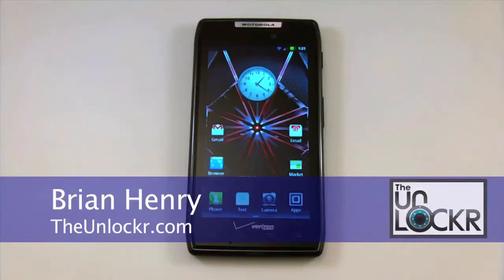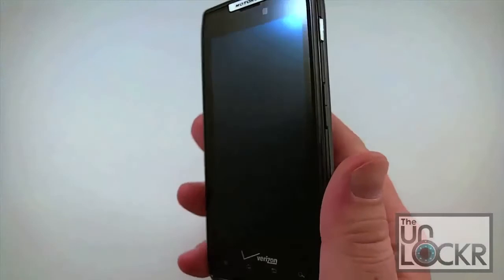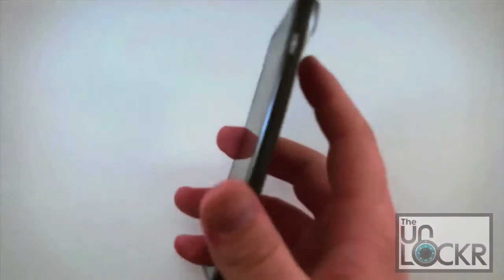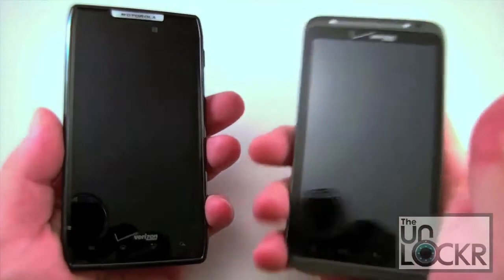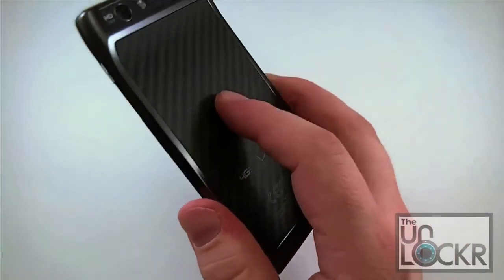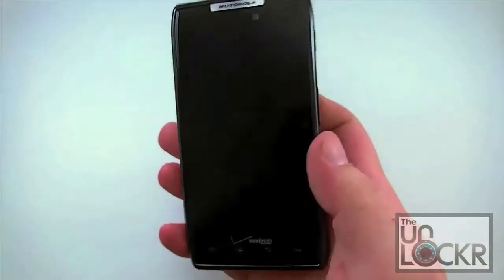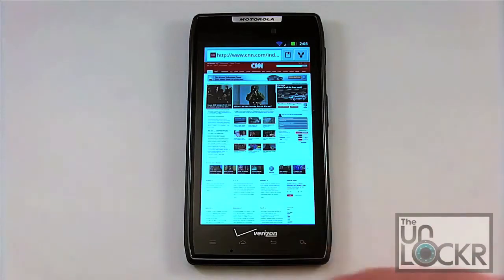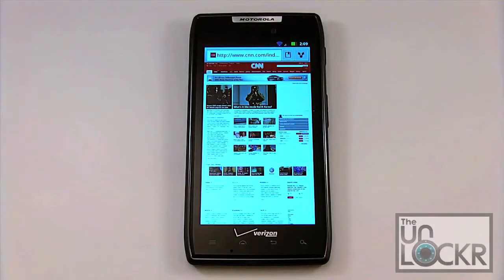Motorola Droid RAZR Review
Motorola has released the Droid Razr while trying to capture some of the same magic they found with the release of the original Razr flip phone several years back.  Motorola has done a nice job with this device in terms of speed and performance but the design is going to be open to interpretation.